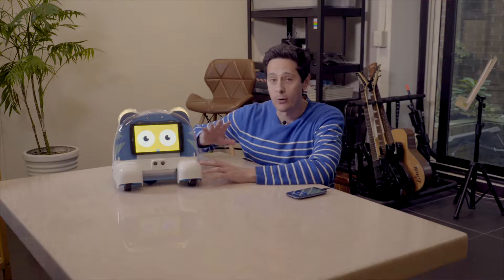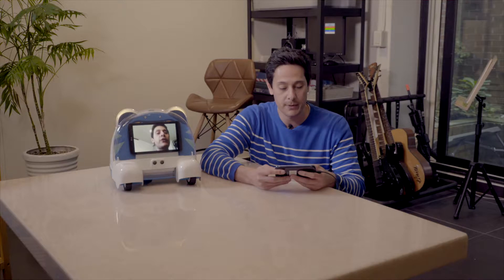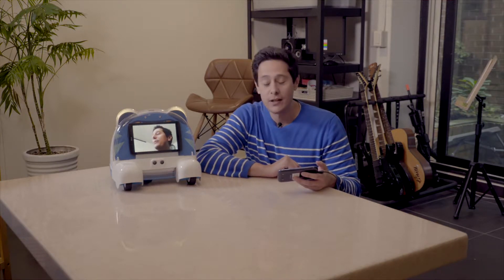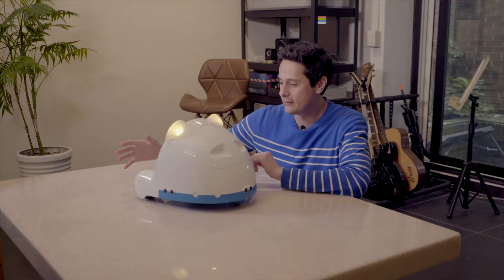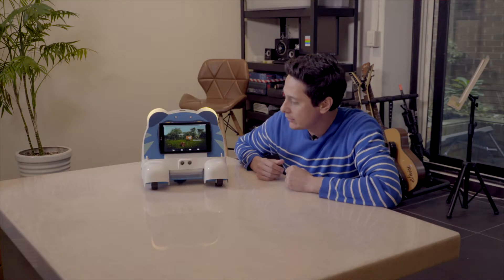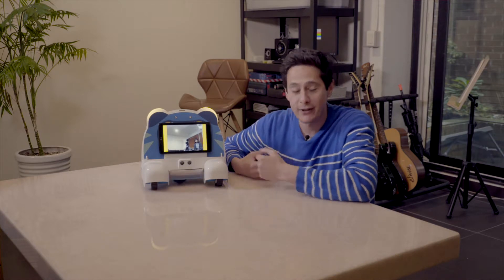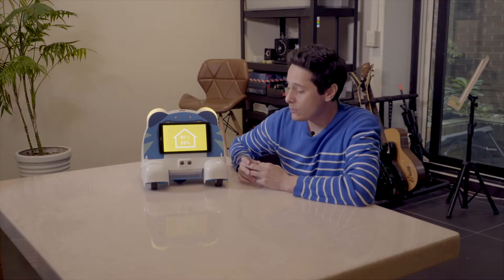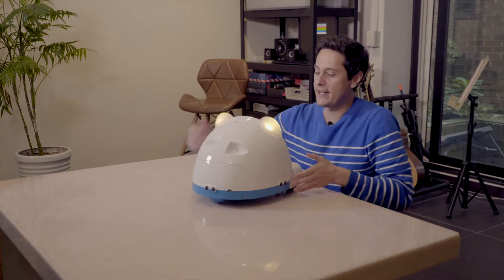PEDDY | Pet-sitter Robot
Introduce the Pet-sitter Robot, PEDDY | Guru IoT

Details
(1) REAL TIME TWO-WAY VIDEO/AUDIO CALL: The first produce that can communicate with your pets with real-time TWO-WAY CALL in anywhere and anytime.
(2) AUTOMATIC FEEDER: Serve scheduled feeding and pre-set amount of food
(3) PLAY VIDEO&MUSIC: Play what your pets’ favorite contents in the set time or when they walk around the product.
(4) HOME SURVEILLANCE: Built-in temperature and noise sensor can let you know there's something wrong like barking, fire and so on.
(5) UPCYCLING: Recyle your smartphone and whenever you change the host phone, easily update the Peddy.